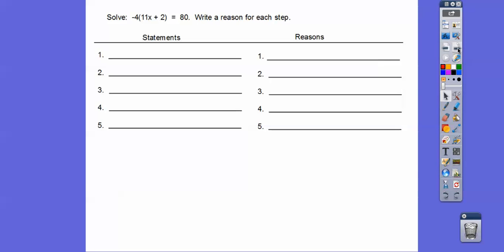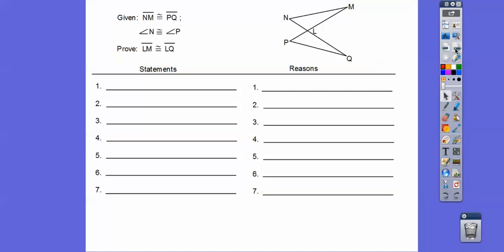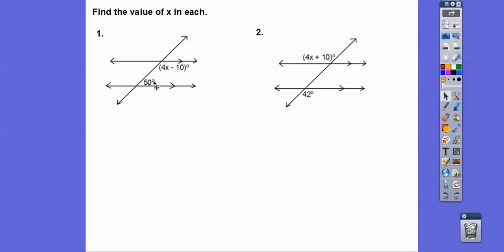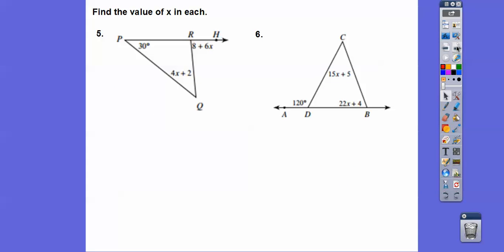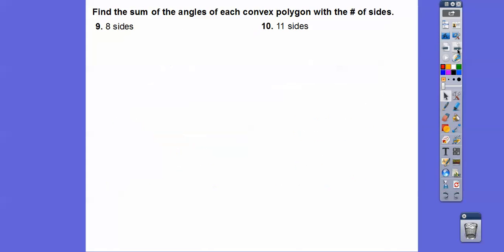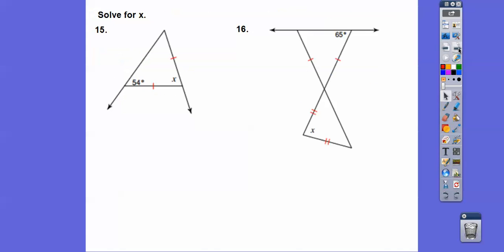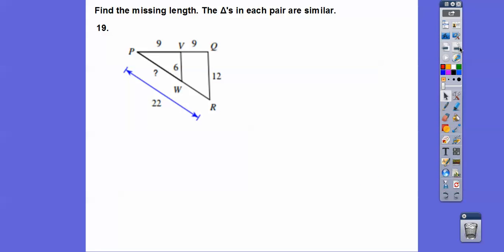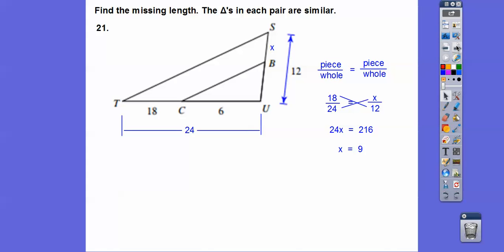Review For IM2 Final - WS (Part 2)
Two more proofs, some exterior angles of triangles, along with parallel lines and parallelograms. You can do this!!! :-)